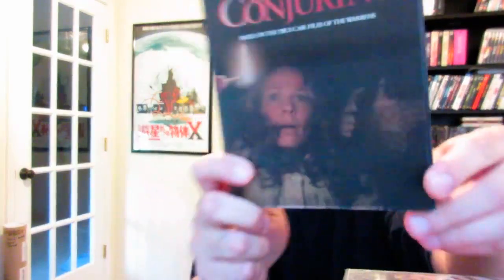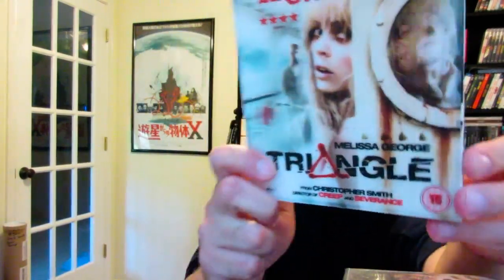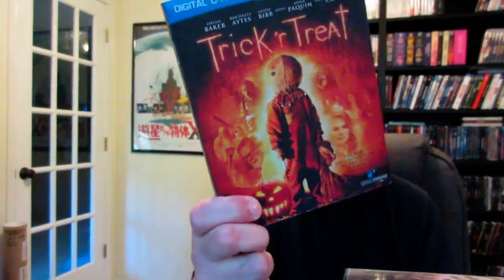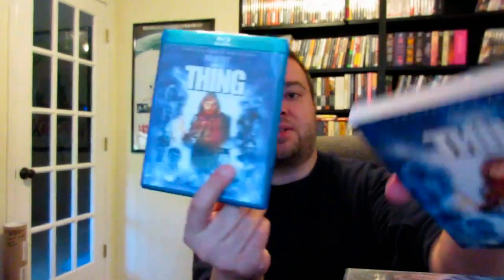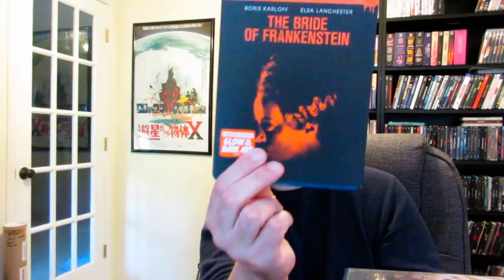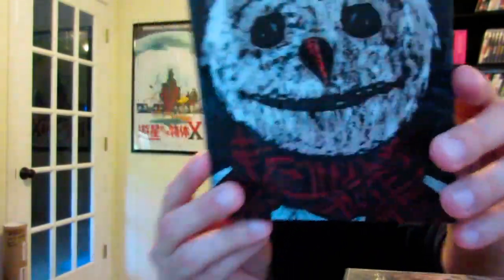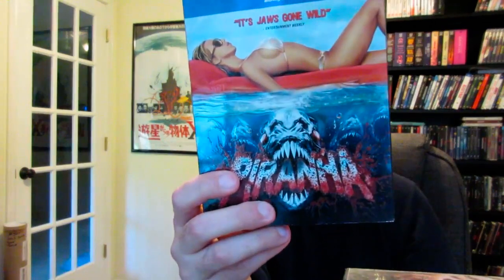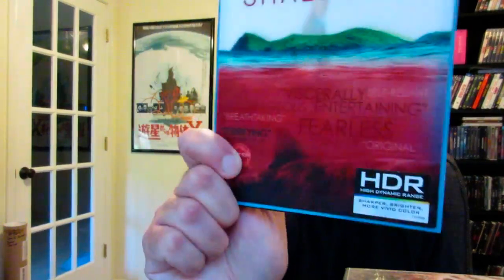The Top 10 Horror Blu-Ray Slipcovers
4K Ultra HD , Unboxing ,  31 Days Of Horror , 31 Days Of Halloween , Movie Collection , Review , glow in the dark slipcover , gatefold pop up slipcover , lenticular slipcover  , newly commissioned artwork , reversible artwork cover sleeve , best buy exclusive , walmart exclusive , Blu-Rays , movie , movies